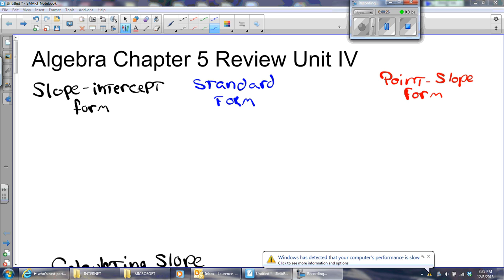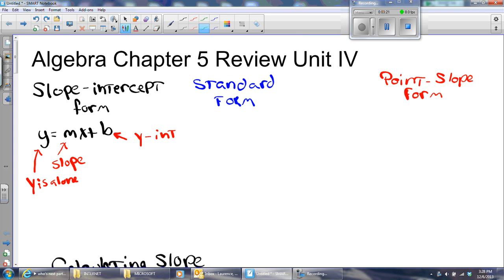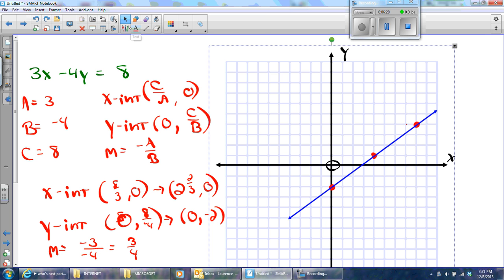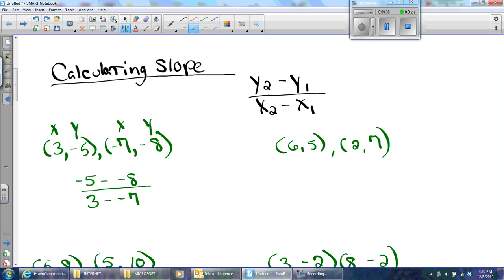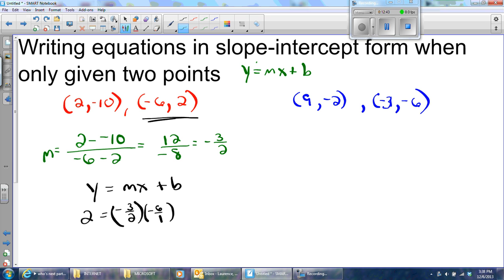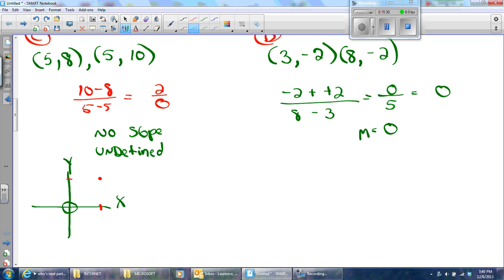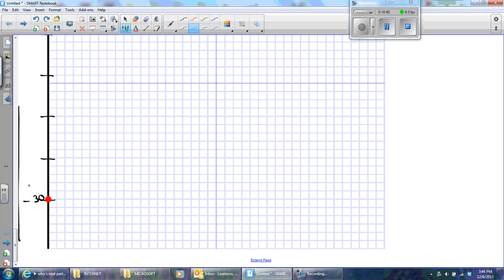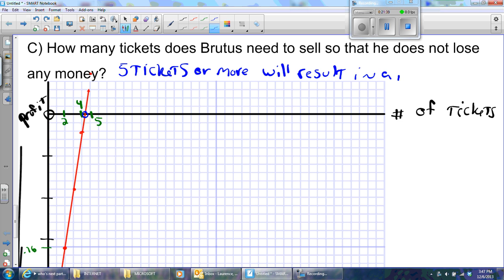Review Video For Dec 10 Unit IV